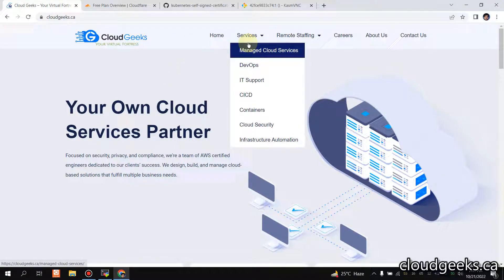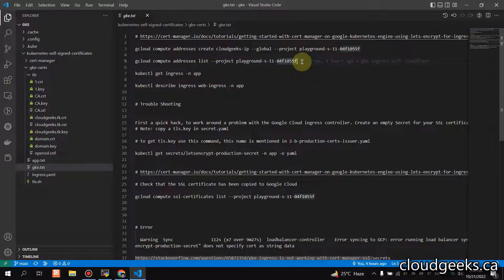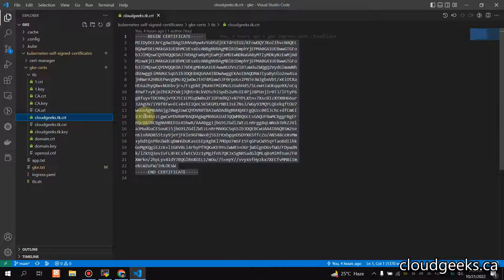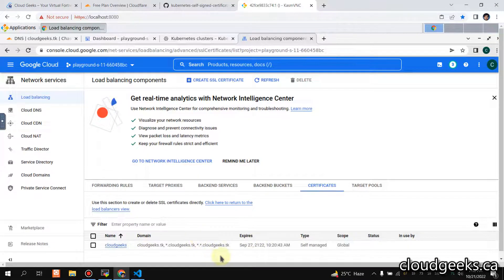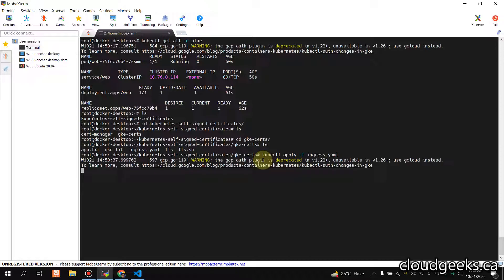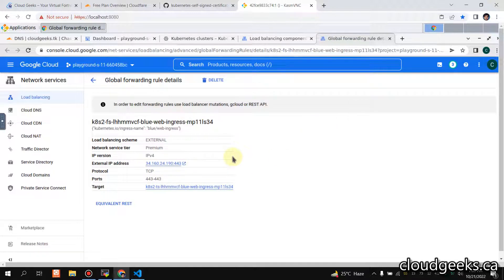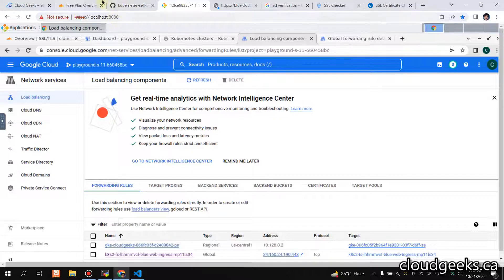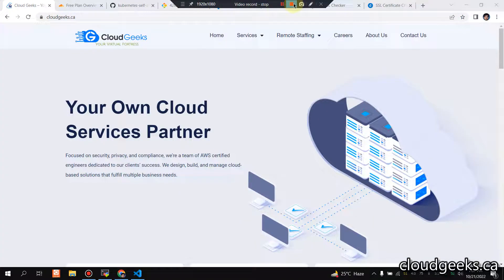(English) Google Kubernetes Engines Ingress with Cloudflare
Unlock the power of Google Kubernetes Engines (GKE) Ingress with Cloudflare in this comprehensive, step-by-step tutorial. We'll guide you through the process of setting up and configuring your GKE Ingress with Cloudflare, ensuring optimal performance and security for your applications.

Whether you're a beginner or an experienced developer, this tutorial has something for everyone.